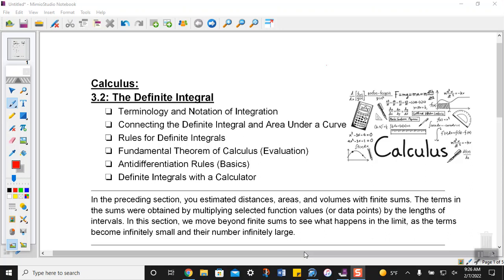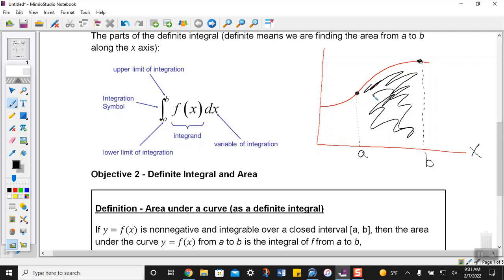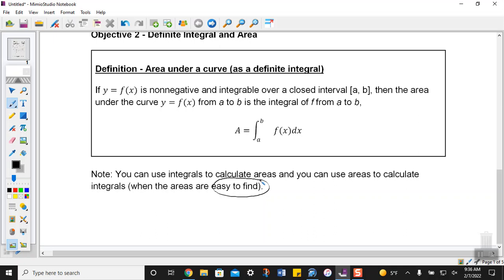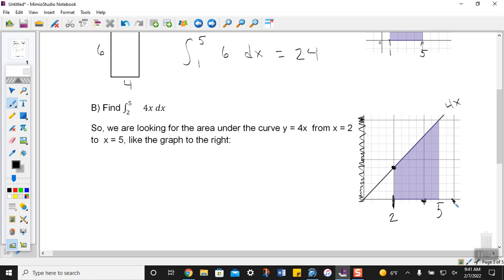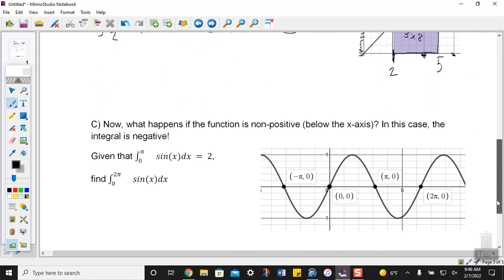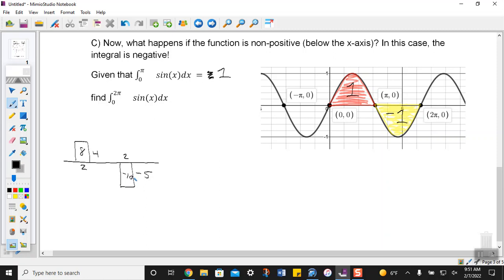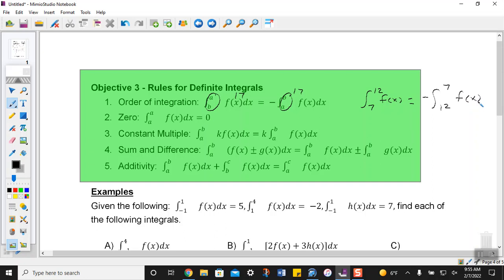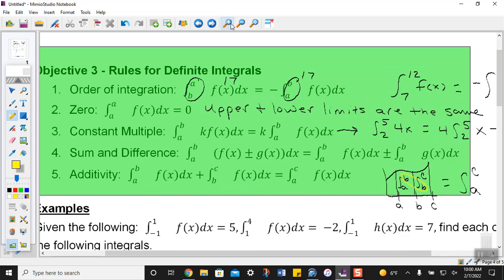Calculus Lesson 3.2 Part 1